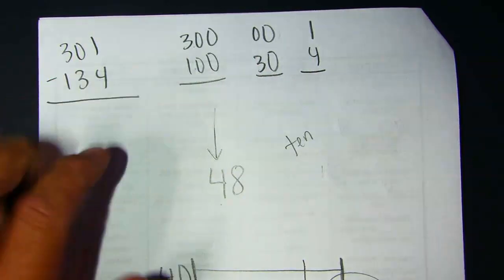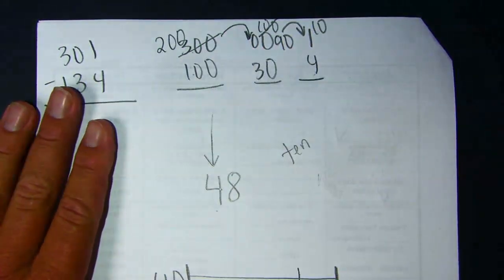Q1:3 Monday Math Review - 3 Digit Break Apart Strategy